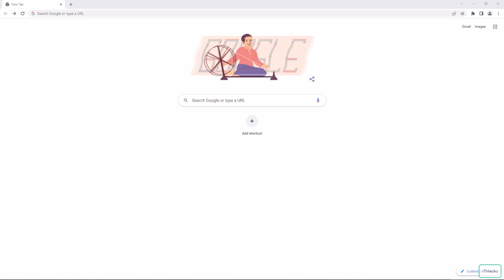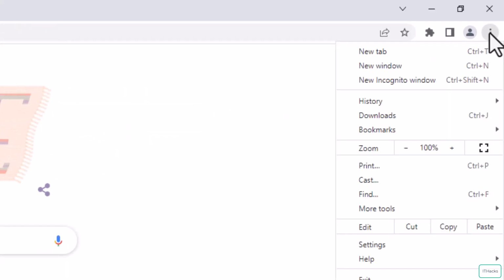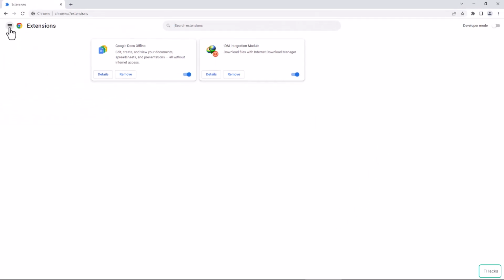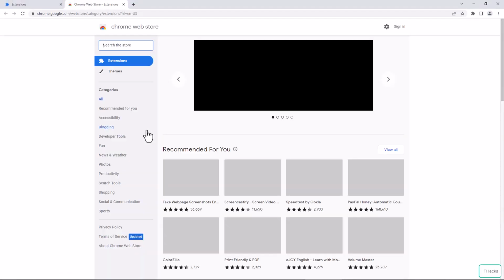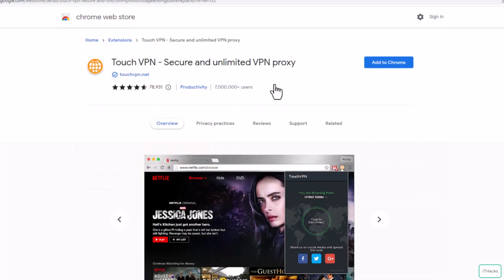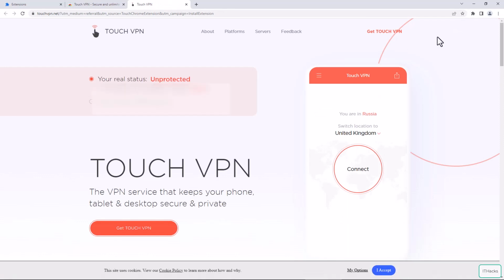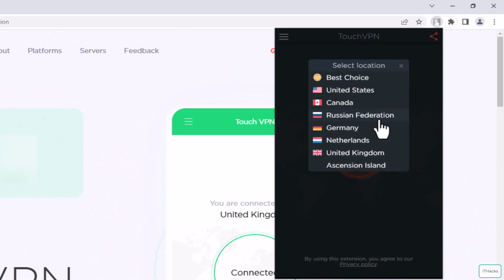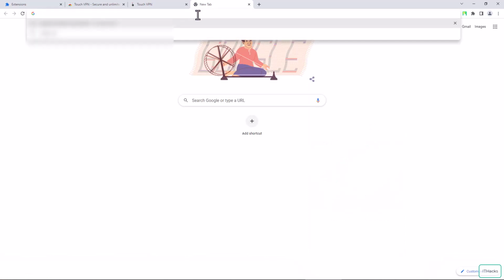How to watch Streaming Videos Blocked in your country - ITHacks - 001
How to watch Videos Restricted in your country. You want to watch Youtube on some channels and they blocked or restricted their videos on your region or location or your country. Here is the way to solve this!

Chapters:
0:00 Intro
0:11 Pain point
0:29 Install VPN
1:55 Access the extension
2:10 Connect to VPN